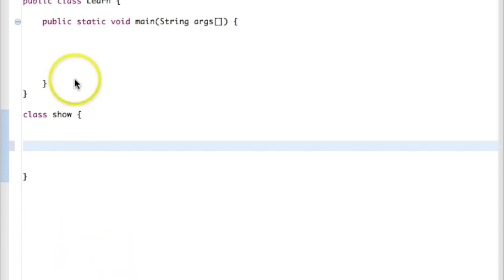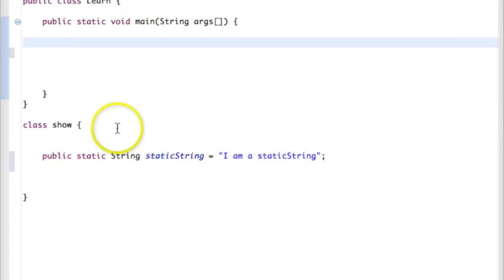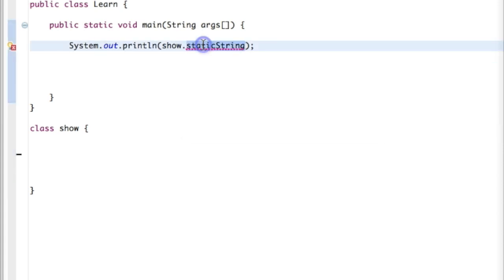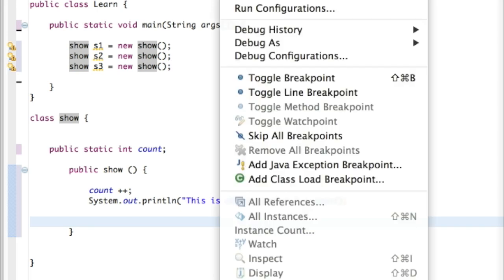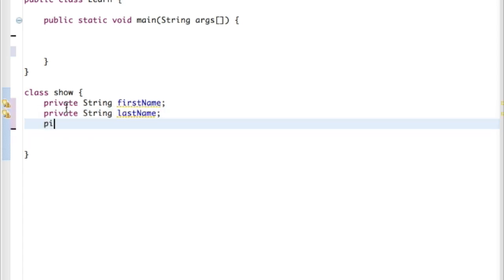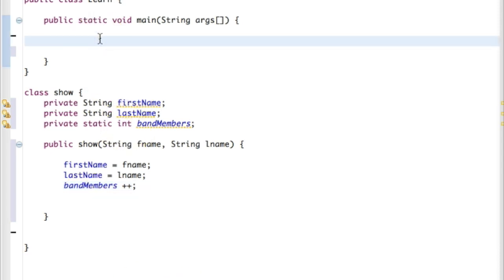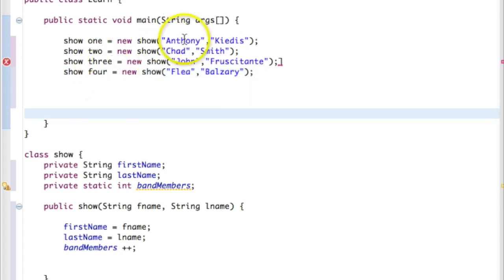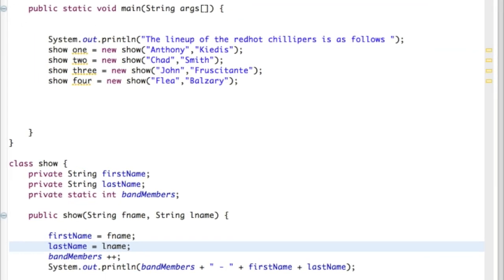Static Variables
This video is about Static Variables